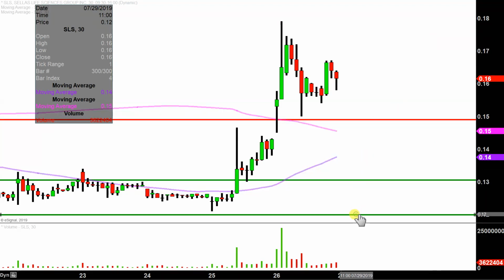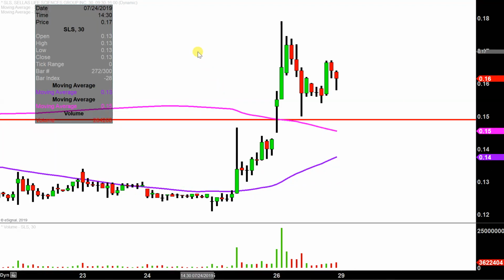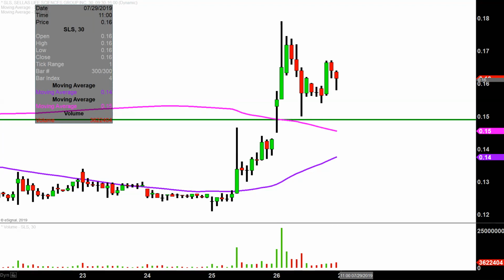SELLAS Life Sciences Group, Inc. - SLS Stock Chart Technical Analysis for 07-26-2019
Learn how to read stock charts and identify technical patterns as ClayTrader does a quick stock chart review on SELLAS Life Sciences Group, Inc. (SLS).